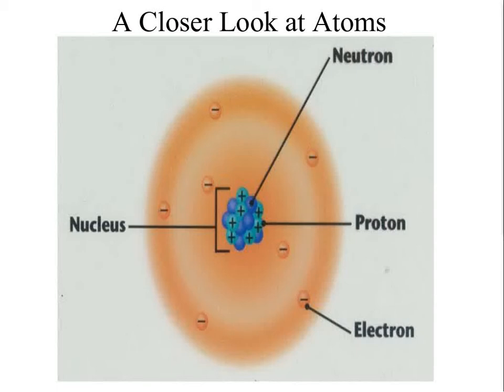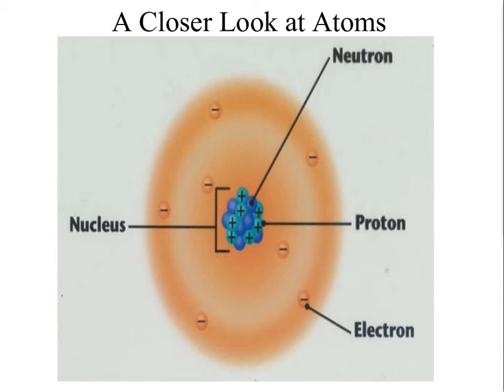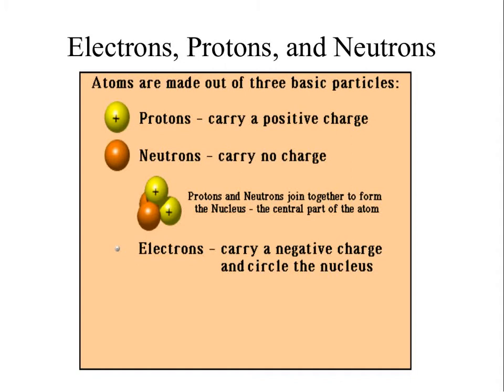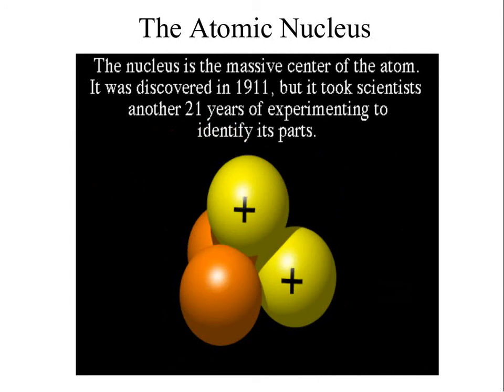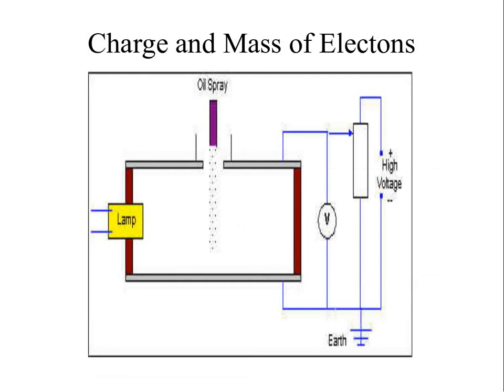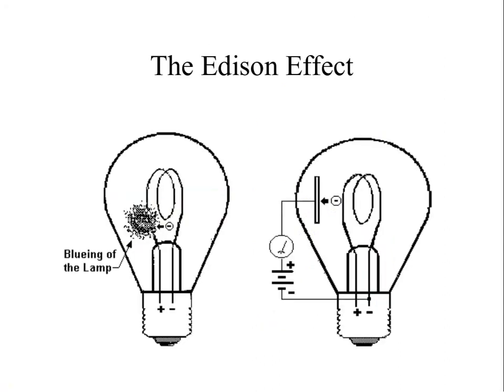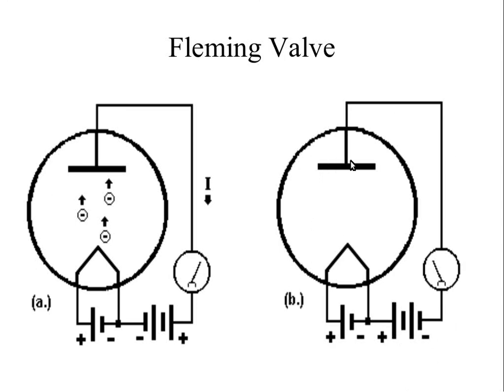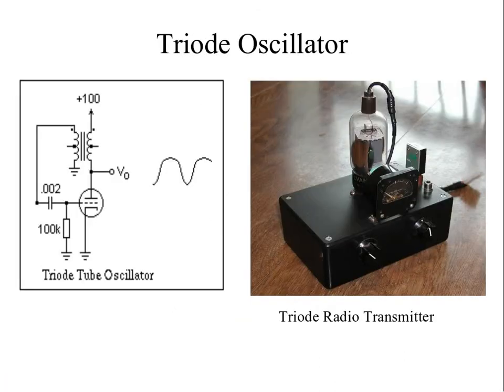Electricity and Matter (Lecture Slideshow) - Part 2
Part 2 of this lecture describes the parts of an atom and their electrical properties.